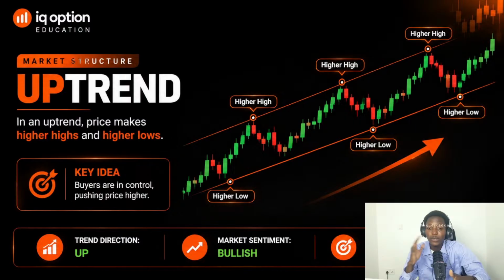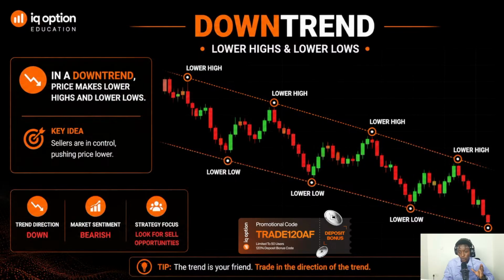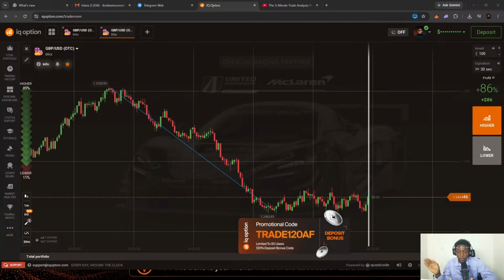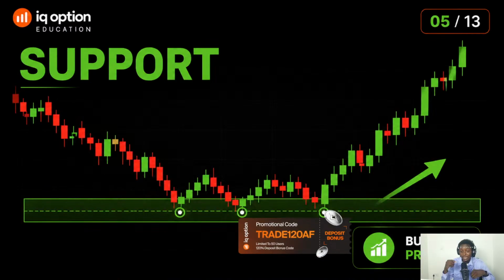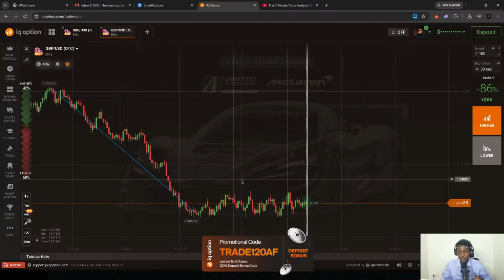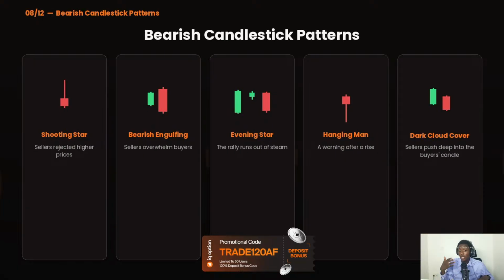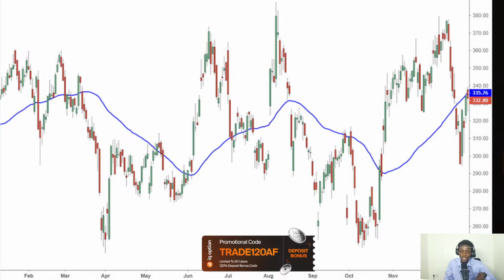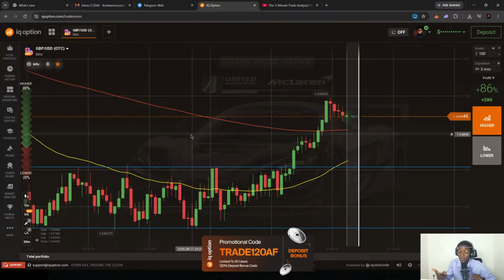The 5-Minute Trade Analysis: Finding High-Probability Setups 📈⚡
🔥 ATTENTION TRADERS! 🚀

Ready to transform your trading journey? Welcome to The 5-Minute Trade Analysis: Finding High-Probability Setups! In this live masterclass, we are breaking down the exact step-by-step framework to analyze charts in just 5 minutes, filter out bad signals, and execute high-probability trade setups with confidence. Protect your capital and level up your strategy using proven technical and risk management rules! 🎯

🎁 EXCLUSIVE WEBINAR BONUS:

Claim a 120% DEPOSIT BONUS CODE revealed live during this stream! Watch till the end to grab your code and boost your trading balance! 💰✨

💎 SESSION LINKS & EXCLUSIVE RESOURCES

⏱️ WHAT YOU WILL LEARN IN THIS SESSION:

🔹 Rapid Chart Analysis: How to scan market structure and spot high-probability 5-minute setups fast.

🔹 Solid Risk Management: How to calculate position sizing, protect your balance, and avoid emotional trading.

🔹 Entry & Exit Discipline: Key price action rules to confirm trade triggers before entering on IQ Option.

⚠️ Risk Warning: Capital at risk. Past performance does not guarantee future results.